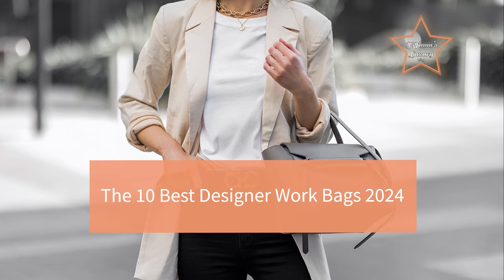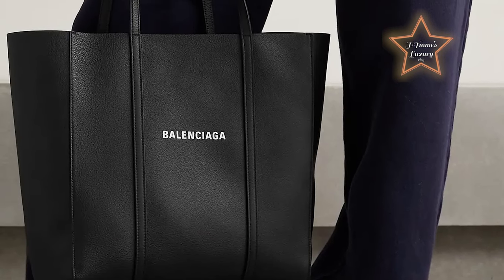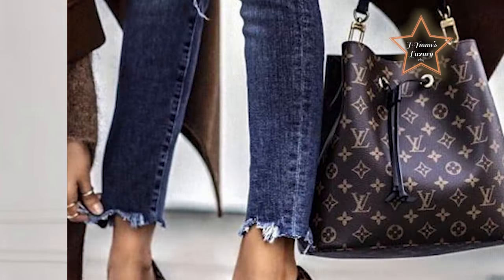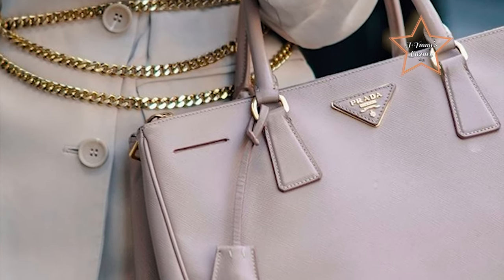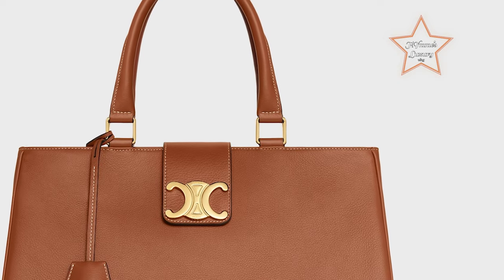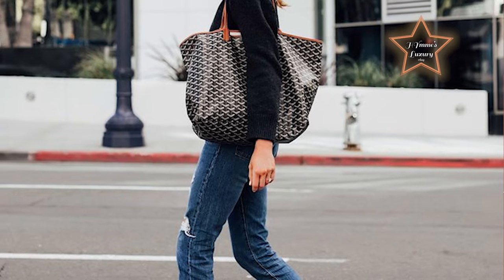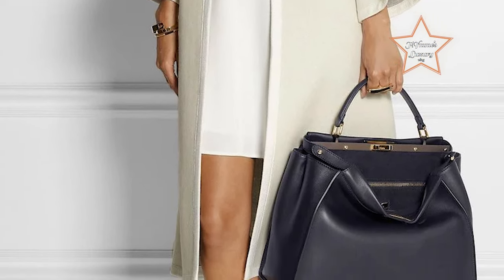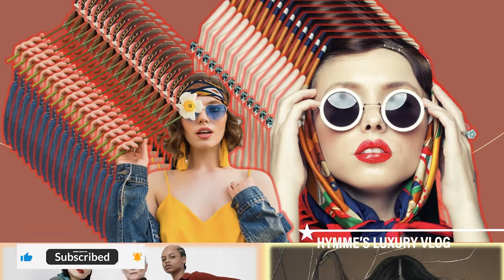The 10 Best Designer Work Bags 2024 | Hymme's Luxury Vlog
The 10 Best Designer Work Bags 2024
10. Balenciaga Everyday Tote
9. Louis Vuitton NéoNoé
8. Louis Vuitton Dauphine Briefcase
7. Prada Galleria Bag
6. Givenchy Antigona
5. Celine Medium Appoline Bag
4. Goyard St. Louis Tote
3. Hermès Birkin Bag
2. Fendi Peekaboo Bag
1. Saint Laurent Sac de Jour Bag